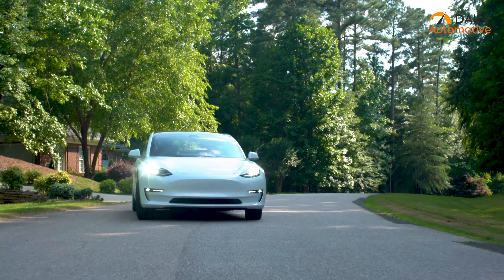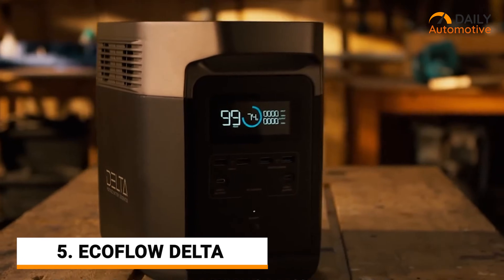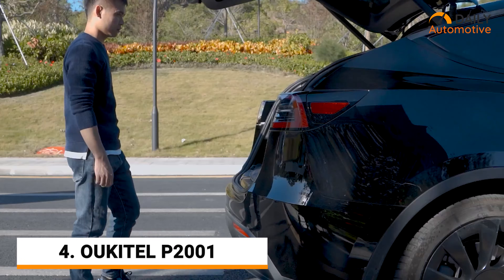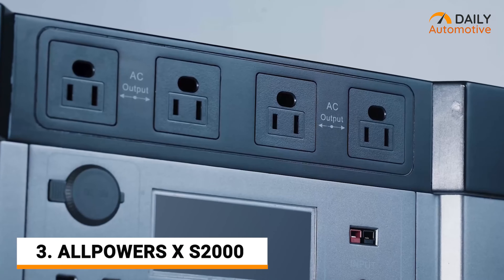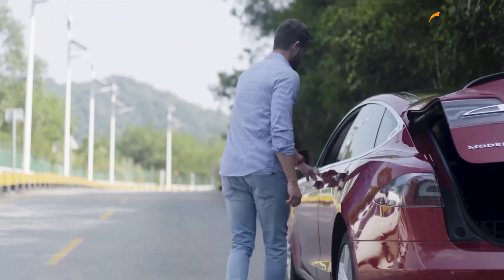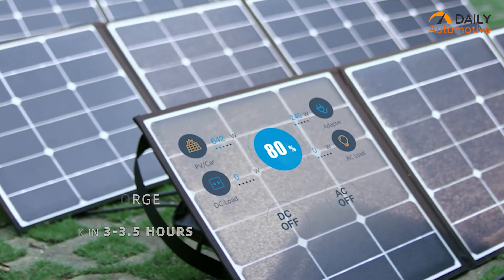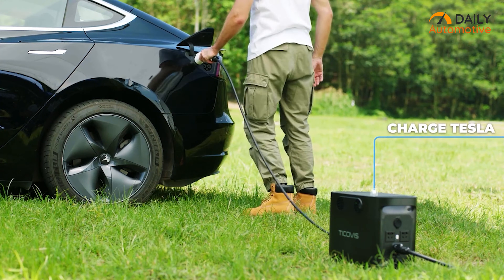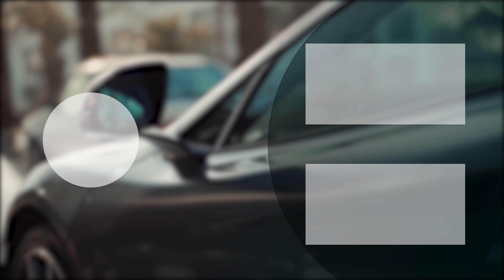5 Portable EV Charging Station That You Should get!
Portable EV Charging Station is a must if you own an electric vehicle because it can save you when there is no charging outlet nearby. While finding the right one can be a daunting process, check out our recommendations of the top 5 Portable EV Charging Stations.

5 Portable EV Charging Station List:

5. EcoFlow Delta

4. OUKITEL P2001 Power Station

3. ALLPOWERS - Monster-X S2000

2. BLUETTI AC200 Portable Power Station

1. TICOVIS - Portable Power Station with EV Charger